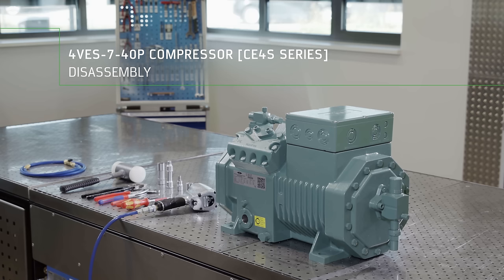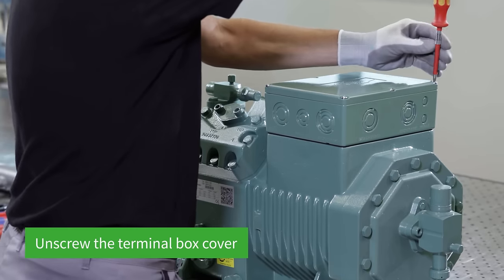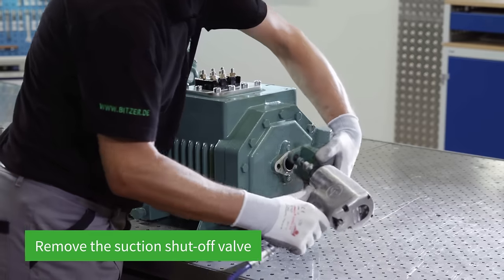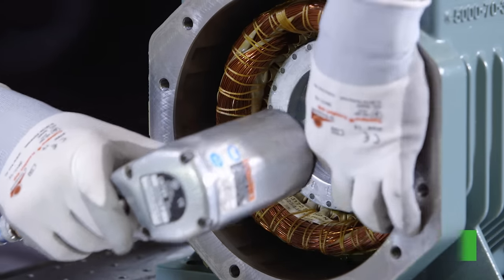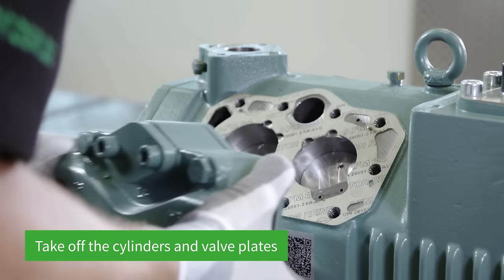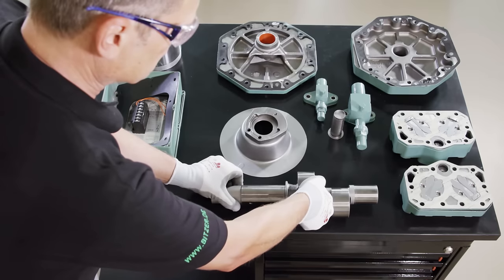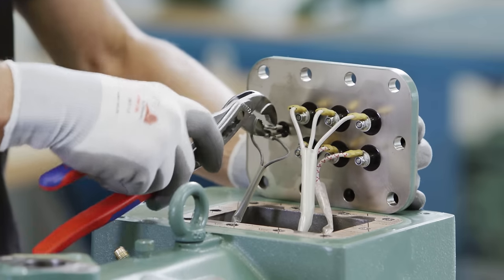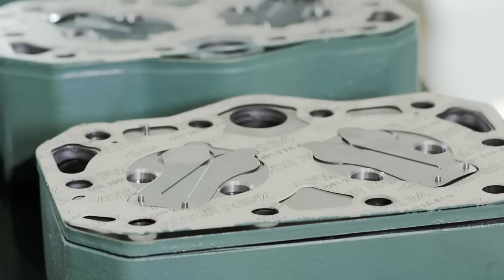A look inside a BITZER reciprocating compressor for refrigeration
Technologically sophisticated machines like refrigeration compressors need perfectly tuned components to guarantee a continuously high performance. Each spare part has to perfectly match the running system. BITZER Original Spare Parts are designed together with the compressor development and thus are always state-of-the-art technology. They come with a parts warranty and match the highest operational standards of BITZER compressors, whereas fast supply is guaranteed by the BITZER Global Logistics Centres.

To maintain quality, reliability and life cycle enhancement, only 100% original BITZER spare parts are used in Green Point workshops for servicing and repairs for example.